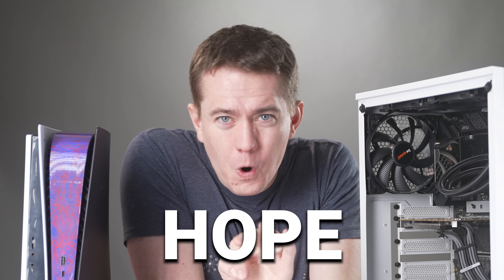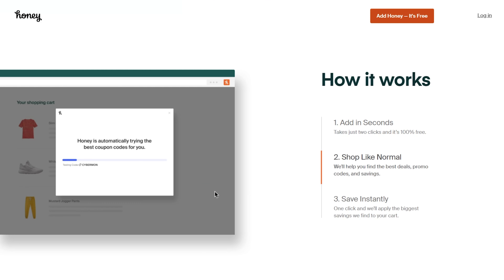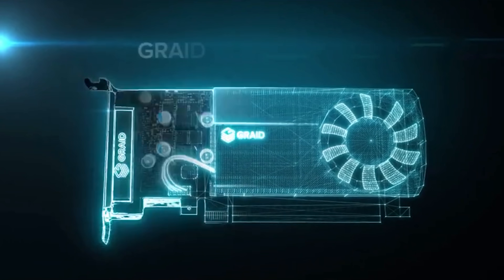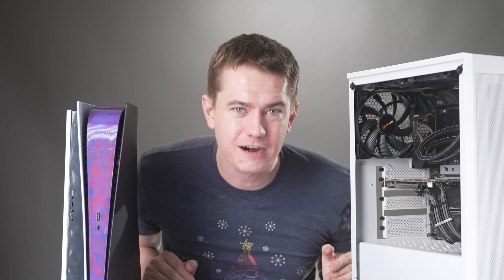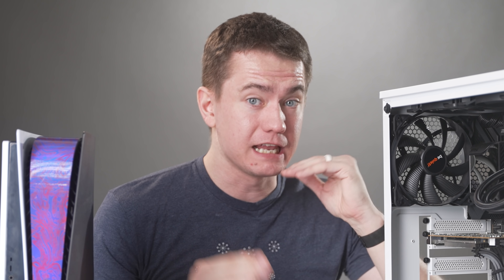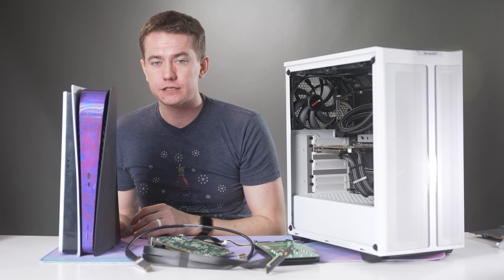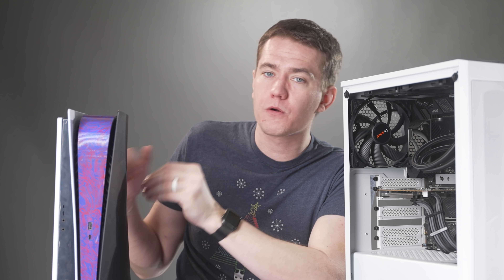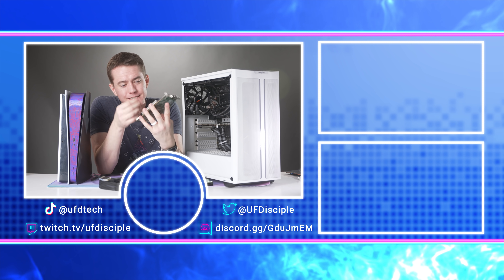The Insane $5000 PS5 Upgrade Sony Will Hate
►Mellanox 200GbE Cable

Timestamps!
0:00 - What We're Doing
1:51 - Sponsor
3:31 - How This Came About
4:48 - NVMe SNAP
6:07 - Initial Configuration
7:24 - Why Multiple Parts
7:48 - WE GOT IT WORKING
9:20 - Computers With Fake Storage
10:20 - How Fast It Can Go
11:37 - How To Get It on PS5
13:08 - Why We're Doing It

Presenter: Brett Sticklemonster
Videographer: Brett Sticklemonster
Editor: Catlin Stevenson
Thumbnail Designer: Reece Hill